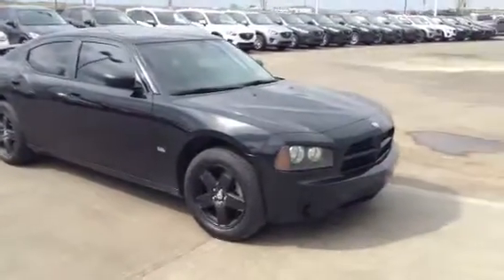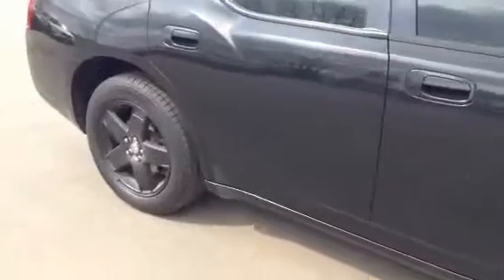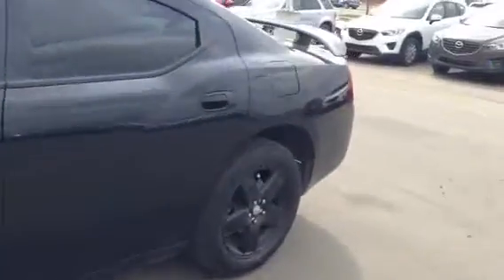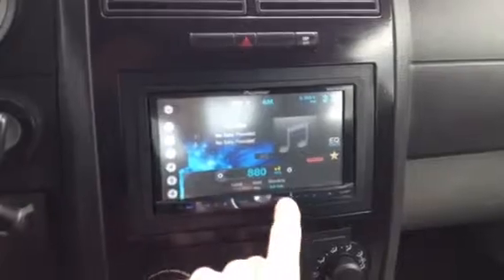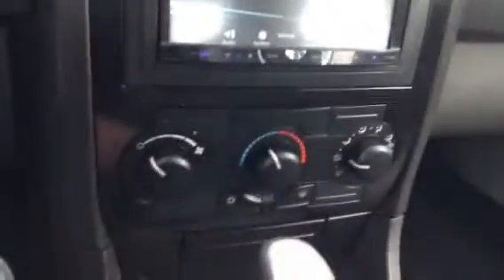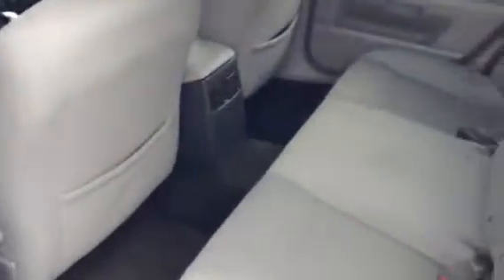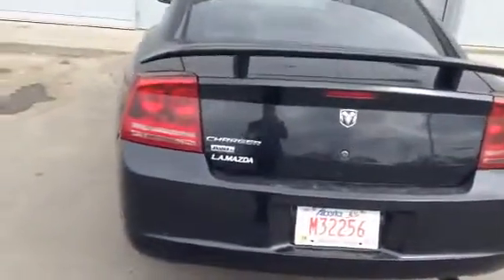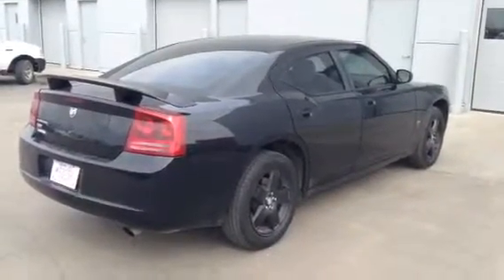Edmonton Mazda Dealer | 2007 Dodge Charger AWD | LA Mazda